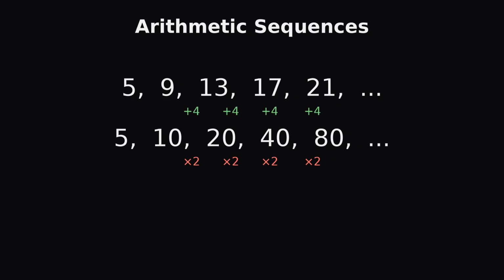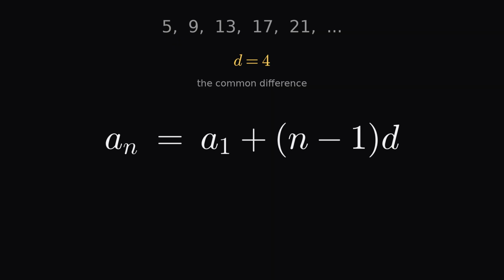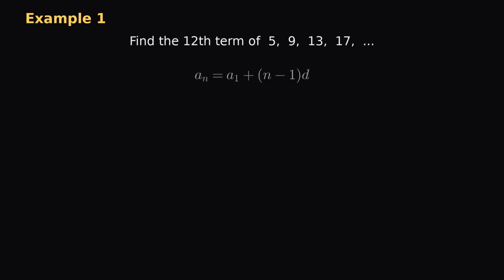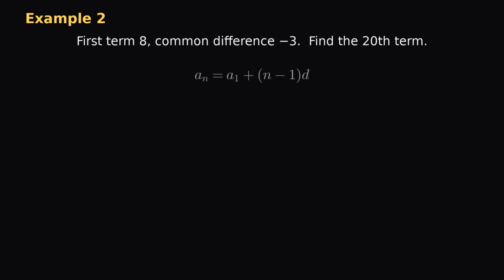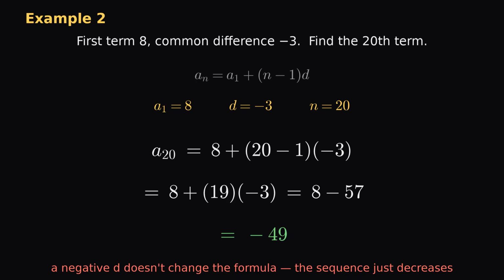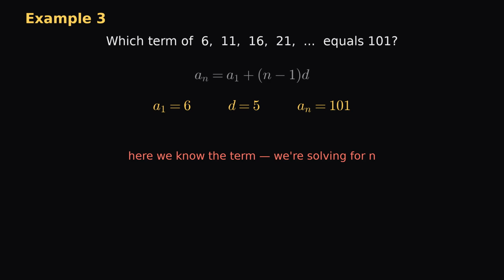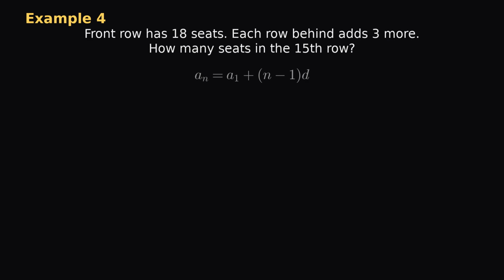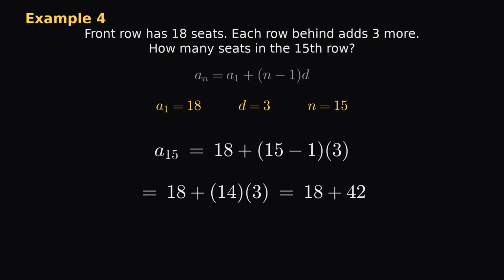Arithmetic Sequences Explained | Find the nth Term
Arithmetic sequences explained from scratch, with four worked examples from
easy to hard — including how to solve for n, and an exam-style word problem.
Starts by putting an arithmetic sequence next to a geometric one, because
that's where most of the confusion comes from: arithmetic sequences have a
common difference, geometric sequences have a common ratio.
Then the nth-term formula, aₙ = a₁ + (n − 1)d, and how to use it without
listing out every term before the one you want.
0:00  Arithmetic vs geometric — what's the difference?
0:38  The nth term formula: aₙ = a₁ + (n − 1)d
0:53  What a₁, d and n each mean
1:09  Example 1 — find the 12th term
1:47  Example 2 — a negative common difference
2:27  Example 3 — solving for n (which term equals 101?)
3:13  Example 4 — theatre seating word problem
Suitable for IB Math AA (SL and HL), IB Math AI, GCSE and A-Level.